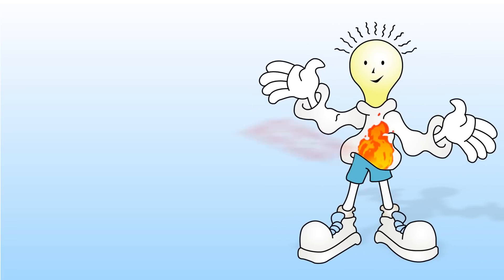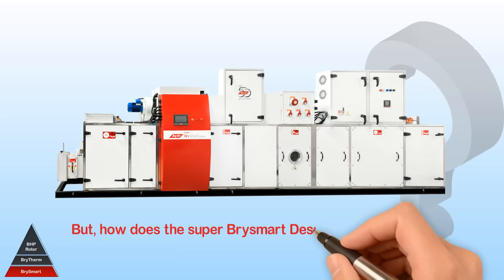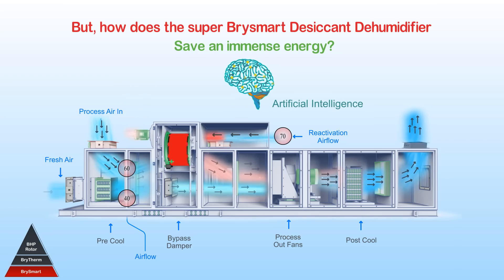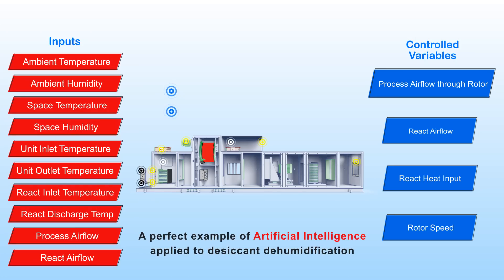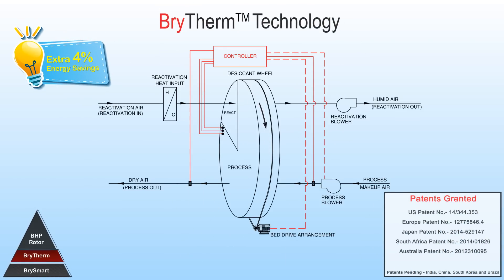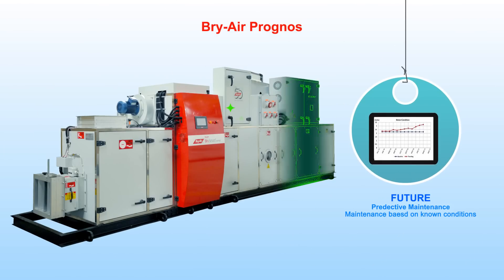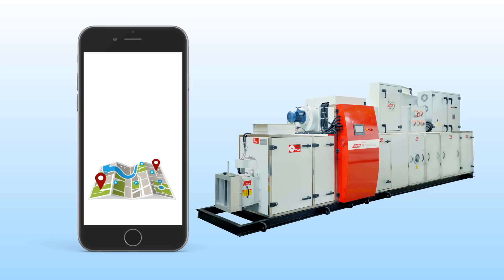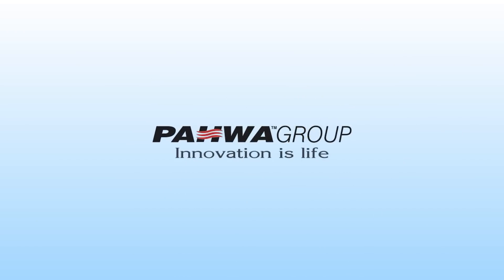The Bry-Air Super BrySmart series Dehumidifiers | industrial dehumidifiers | desiccant dehumidifier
The Bry-Air Super BrySmart series Industrial Desiccant Dehumidifiers embedded with Patented BrySmart (TM) and BryTherm (TM) Technologies.
Designed as per the new proposed ASHRAE standards that states specific performance as moisture removal: Kg/hr/kW the BBS technology not only optimizes the specific performance but also optimizes the specific performance on a dynamic basis with the continually changing loads and environmental conditions.